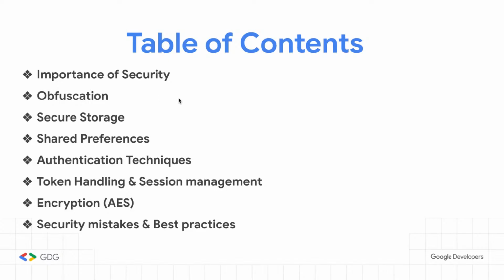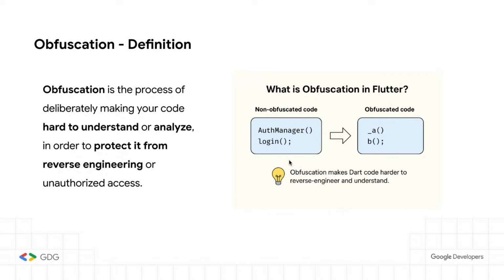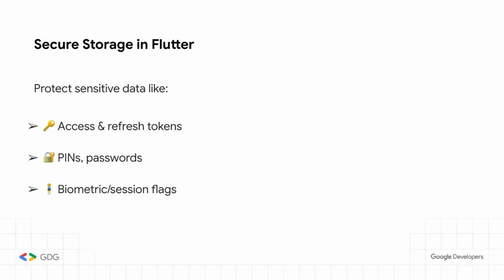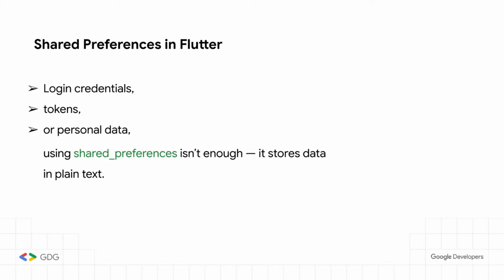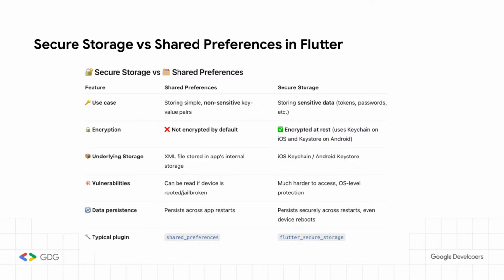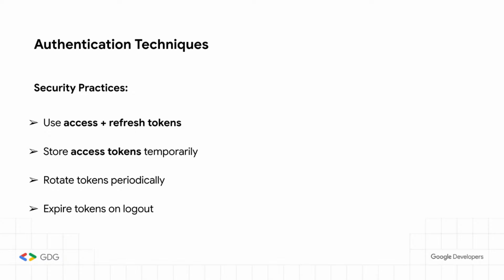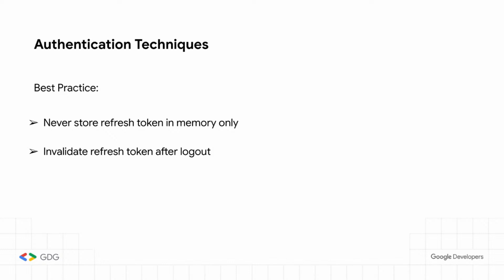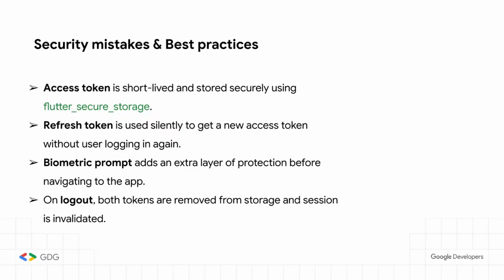Secure Storage, Auth & Encryption in Flutter apps ( Samia Ashraf)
# Title #